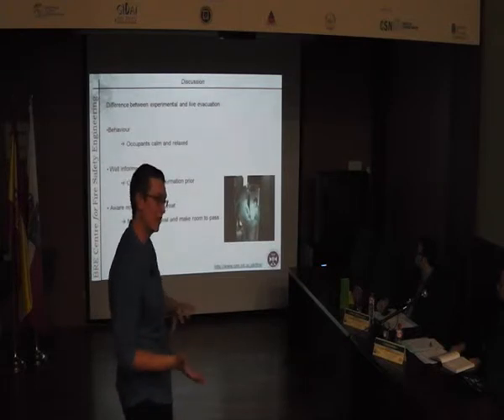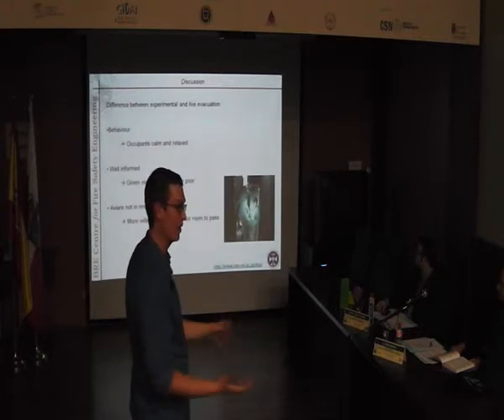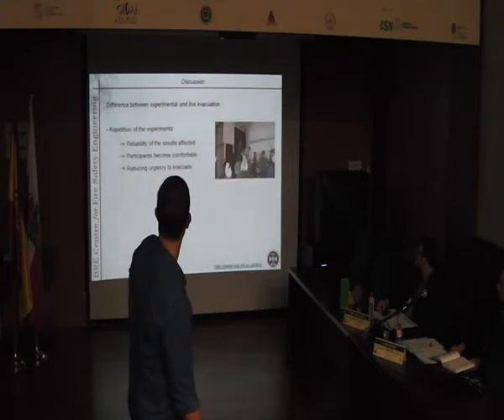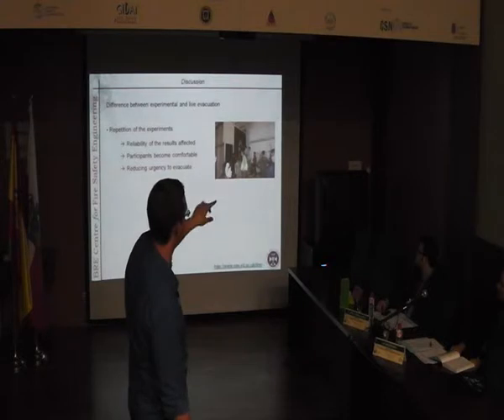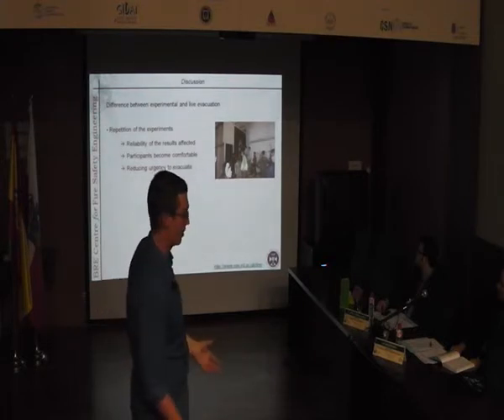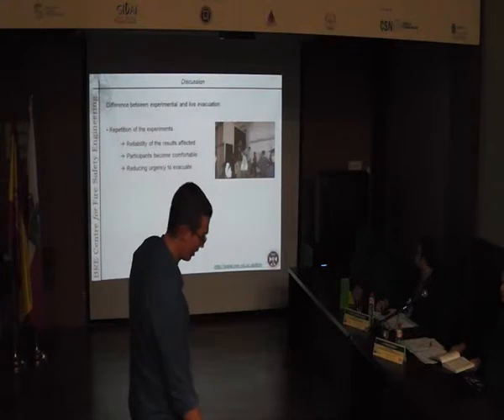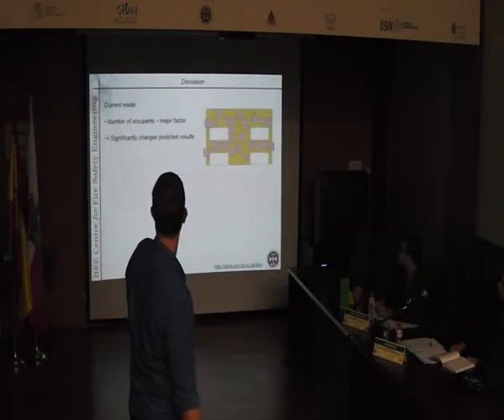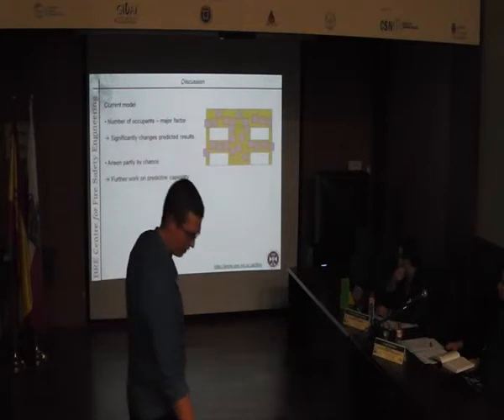Sr. Sam Grindrod 2/2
"A Priori Modelling of an Underground Evacuations"